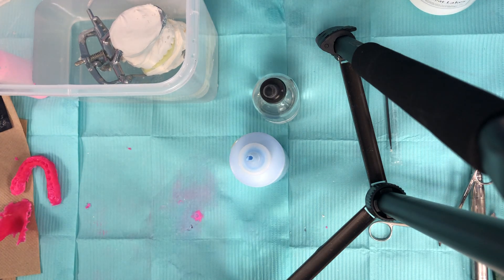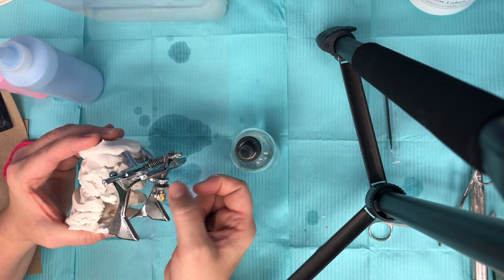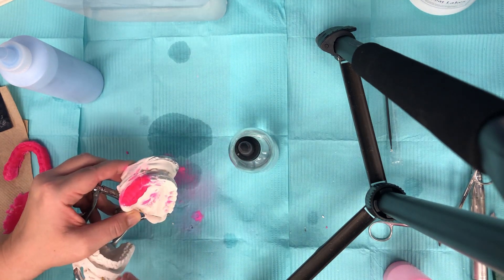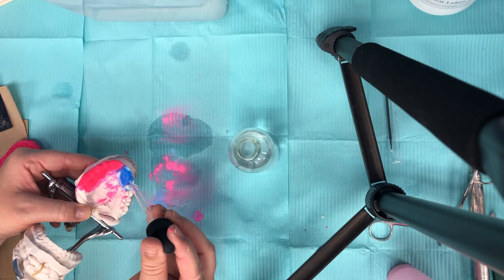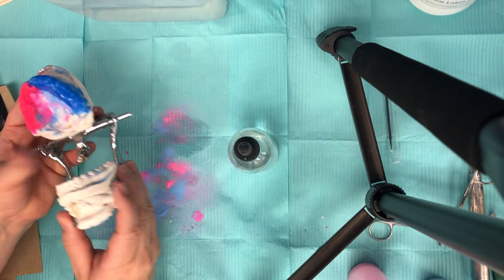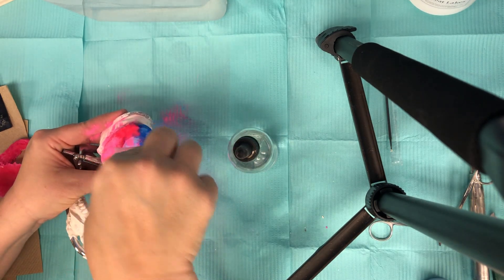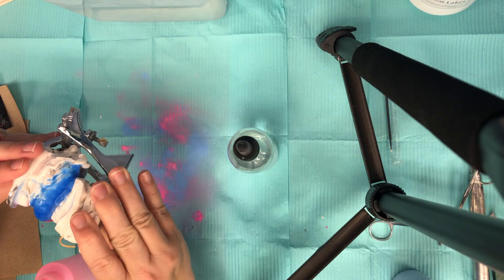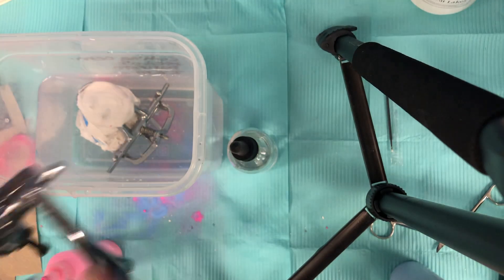Splint Constructions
Introduction to making SRS Splints